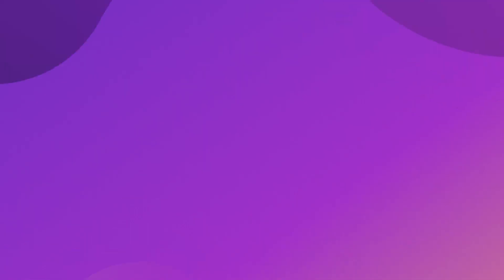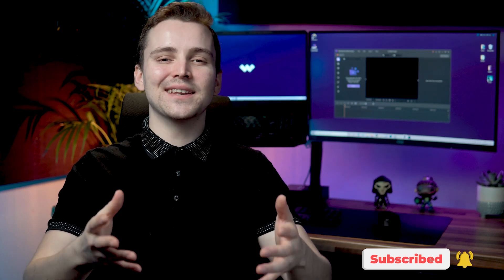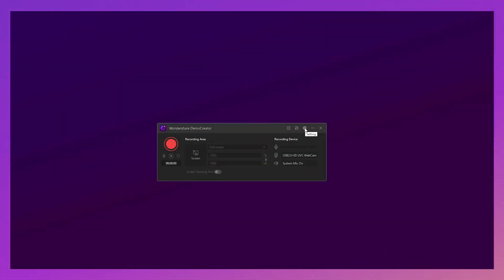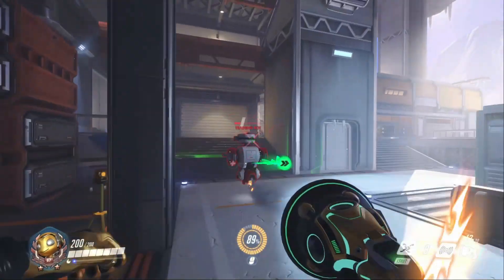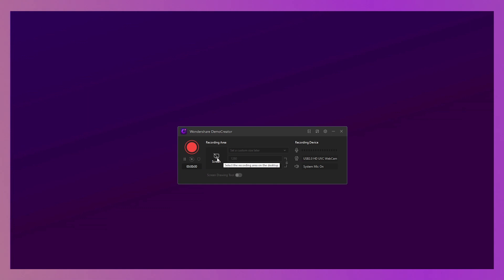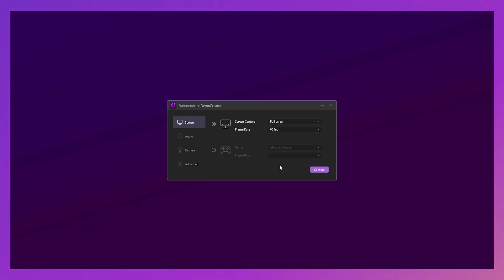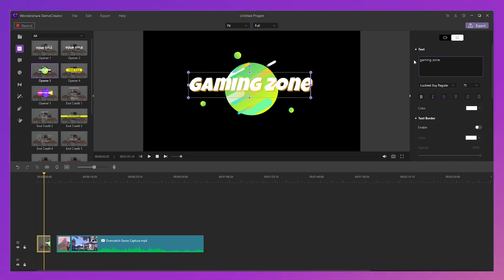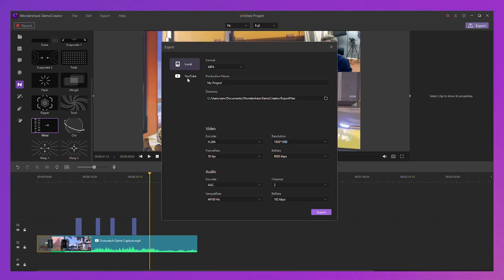How to Record a Game and Share it on YouTube in DemoCreator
🎈 In this video, I’ll show you how to quickly record a high-quality game video and share it on YouTube in WondershareDemoCreator. Let’s get started!
💡More blogs about gameplay recording topics you may be interested:
📌How to Use Game Bar Windows 11 to Record Your Screen

1. How to create presentations with vtuber
2. How to create engaging online course
3. How to live stream a presentation
4. How to share a presentation to online meeting
5. How to connect presentation with virtual camera